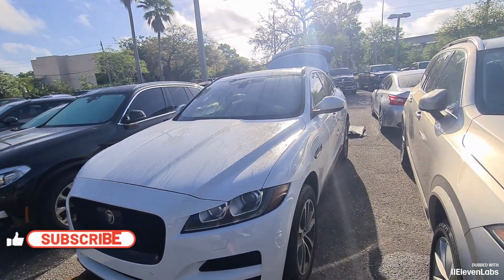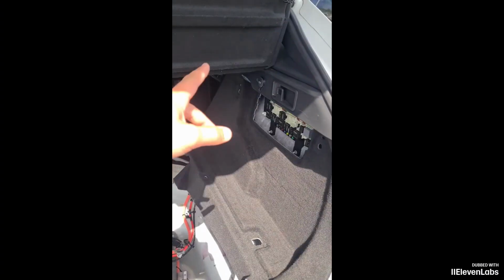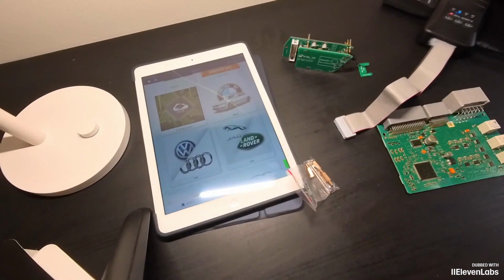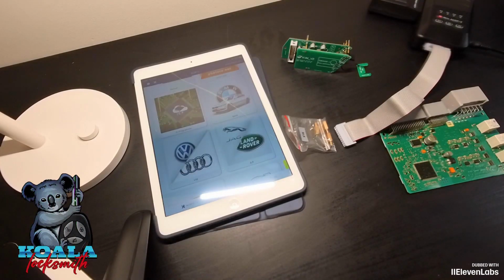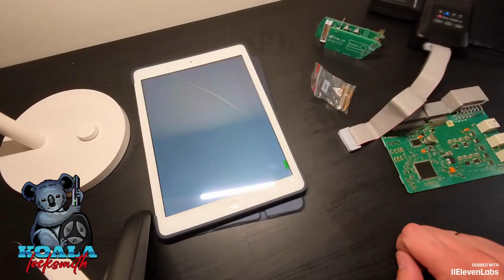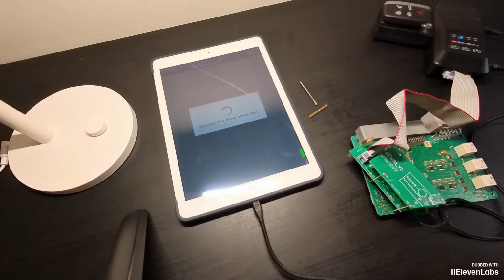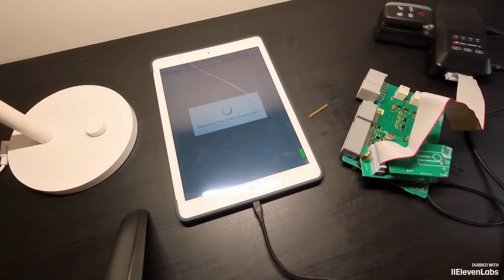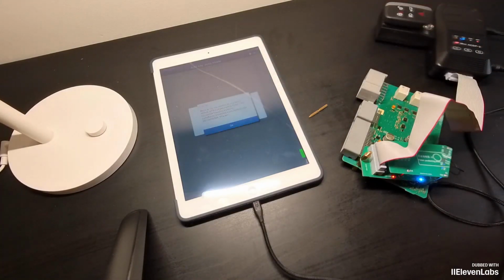Jaguar Key Programming with ACDP2 no need soldering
Jaguar F-Pace (especially in alarm!) is not one of the easiest cars to program, but with ACDP the procedure becomes much easier and safer (provided that everything is done correctly).

Thks ACDP Fans Koala locksmith make this video , welcome to watch this video carefully and see for yourself: there is nothing scary or super complicated here. !)

I am MAY.PU sales  from ACDP Factory , If you have questions about ACDP and the necessary modules for different cars, it is better to contact me before ordering to make sure you order the correct modules.

Mini ACDP Module 9-Jaguar/Land Rover KVM Module
Support adding key and all-key-lost for new Jaguar and land rover after year 2015 ( ICP mode).

Mini ACDP Module 24 New JLR（2018+）IMMO module
Support the new JLR (2018+) OBD duplicate key and program key by replacing RFA module.

P.S. If the video was useful - do not be greedy, like and write a comment 😉😅😅! The more activity, the more enthusiasm koala has that he will release a couple more videos with similar programming and maybe even with some "tricks" 😎

Jaguar Key Programming#car key program VOLVO AUTO IMMO # car Locksmith#Locksmith Tools#CAR KEYS#Automotive Locksmith#Spare Car Keys Porsche BCM#new Porsche# all-key-lost KeyProgramming CarKeyProgramming acdp xhorse vvdi locksmithlife locksmithing locksmithtools keyprogrammer vvdi2 XDMLBPGL MLB Spare Car Keys car key mileage correction 5a 5c#instruments 5a immo#series r7f7xx0x immo#instruments 5a immo and vw